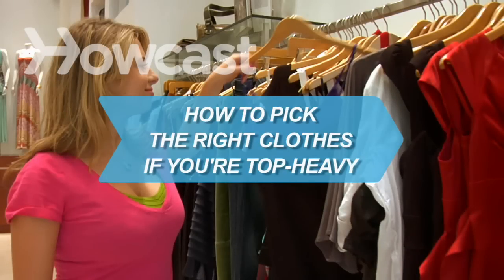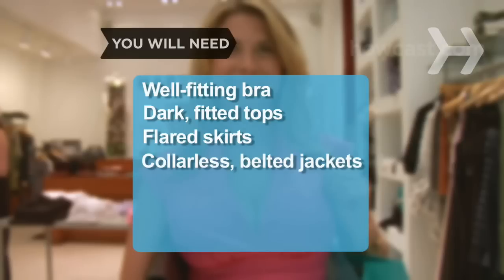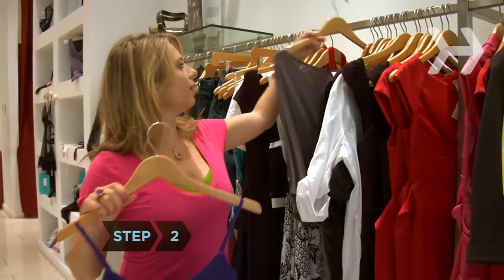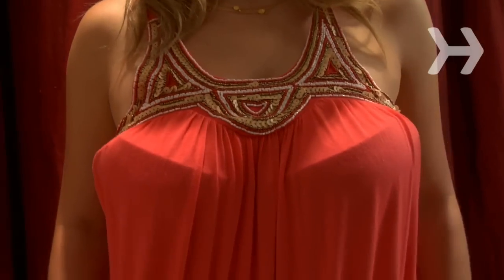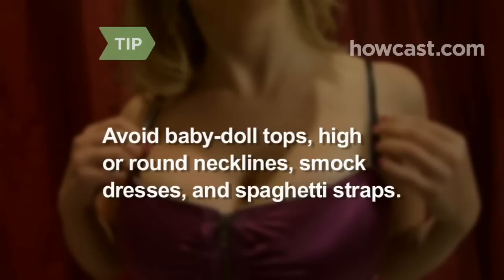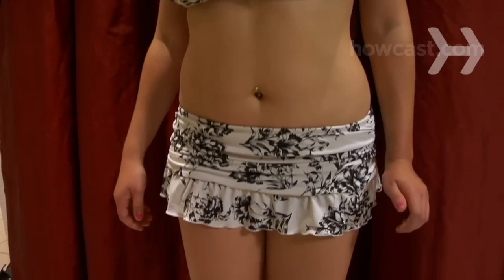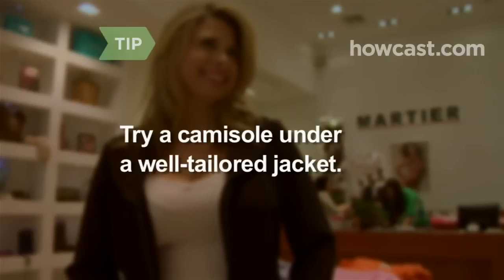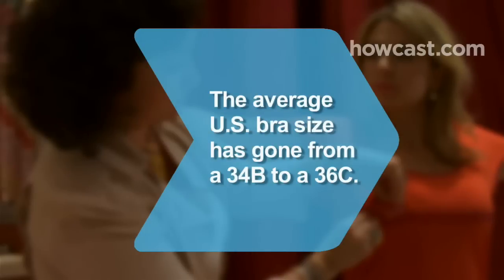How to Pick the Right Clothes If You're Top-Heavy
Step 1:
Start with a well-fitting, high-quality bra. A bad one can make you look heavy and saggy.

Tip
Go to a shop with a professional fitter who can measure you correctly.

Step 2:
Choose fabrics that hug your body but are not constricting; too tight and you'll be busting out all over, but baggy will make you look bigger, too. Material that includes between 1 and 5 percent Lycra is a good choice.

Step 3:
Wear a darker shade on top for a slimming appearance. Avoid shirts and sweaters with any kind of detail on or near the bust, like beading or pockets. They'll just add bulk, as will shoulder pads and poufy sleeves. Flattering necklines include sweetheart and V-neck because they lengthen the vertical line of your upper half.

Tip
Avoid baby-doll tops, high or round necklines, smock dresses, and spaghetti straps, which can make you look heavier.

Step 4:
Select bottoms that balance your tops – like a flared skirt with a fitted blouse or jacket. If you're wearing a two-piece bathing suit, make sure the bottom isn't skimpy.

Step 5:
Pick collarless jackets and ones with a belted waist; both de-emphasize your top half. Avoid double-breasted jackets, cropped ones, and wide lapels, which call attention to your bust.

Tip
A camisole under a well-tailored jacket is a flattering look.

Step 6:
Don't schlep a huge purse. Anything larger than about 10 by 13 inches will make a top-heavy woman look even more out of proportion.

Step 7:
Stand up straight. It will make whatever you're wearing look better.

The average bra size for American women has gone from a 34B in 1991 to a 36C in 2006.